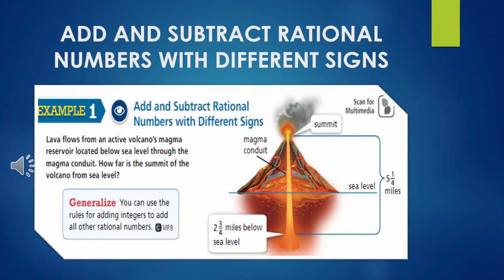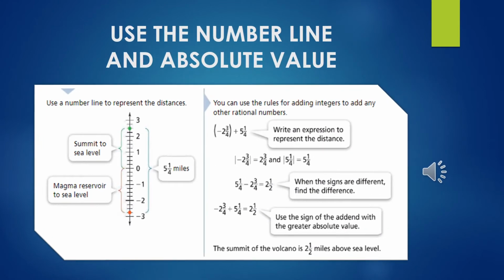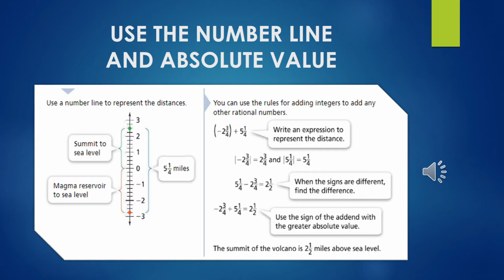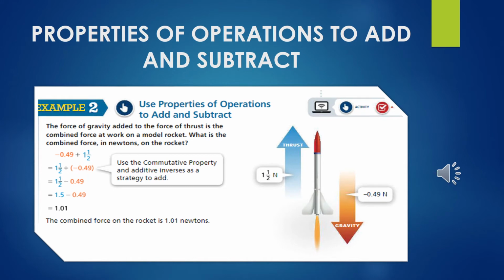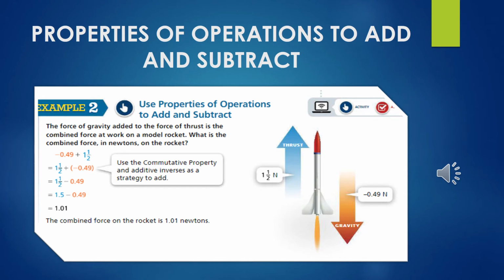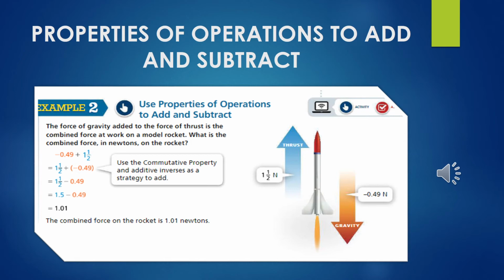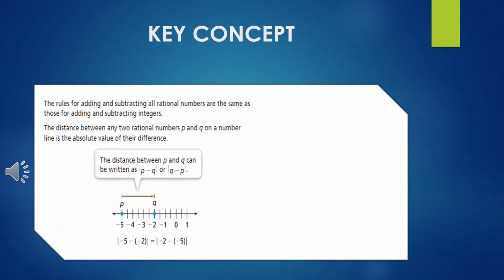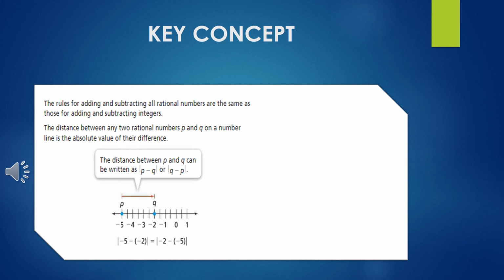Add and subtract rational numbers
In this video I'm going to explain some examples about additon and subtraction of rational numbers, 7th grade.